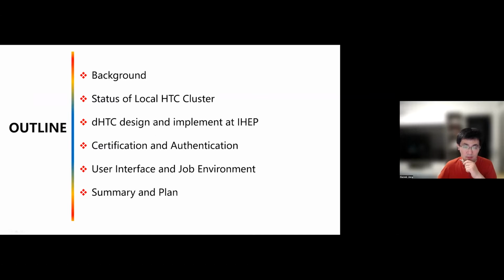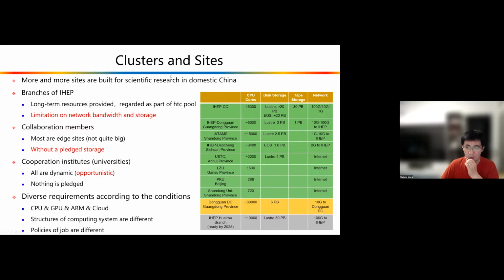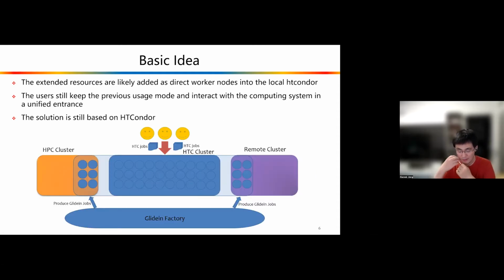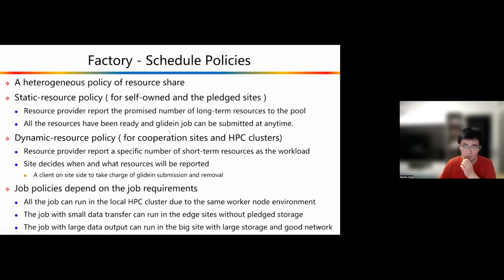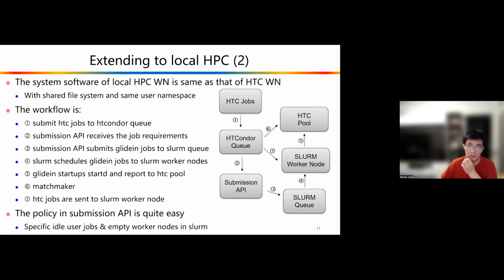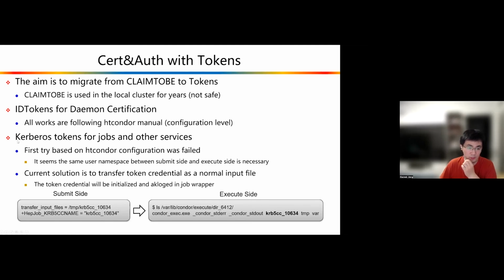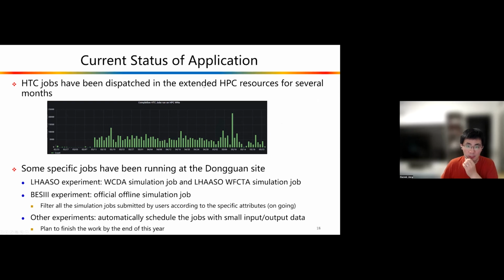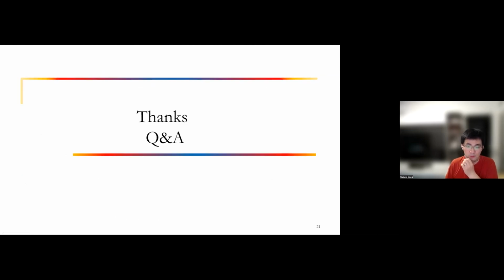Using dHTC to Extend the HTC Cluster at IHEP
In this talk, Jiang Xiaowei from the Computing Team at IHEP explains how they have used dHTC and HTCondor to extend their HTC Cluster. Topics include: Background, Status of Local HTC Cluster, dHTC design and implement at IHEP, Certification and Authentication, User Interface and Job Environment, and Summary and Plan.